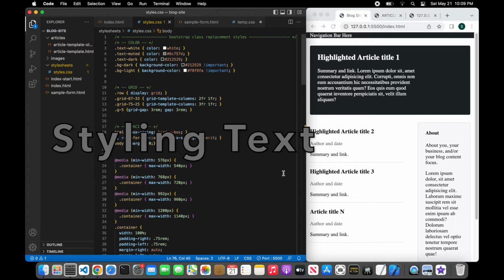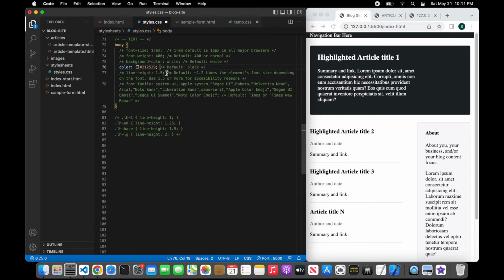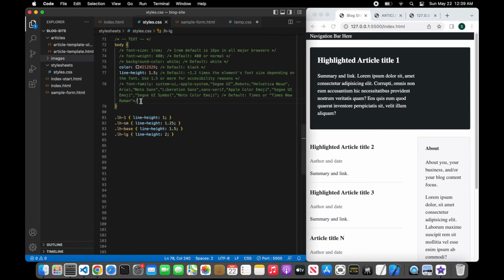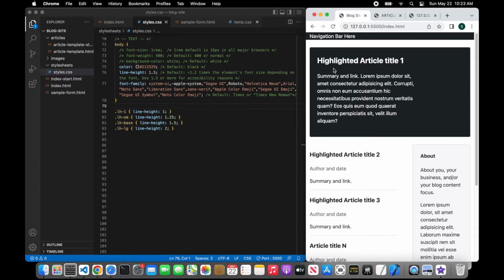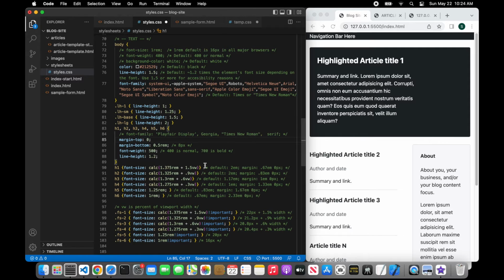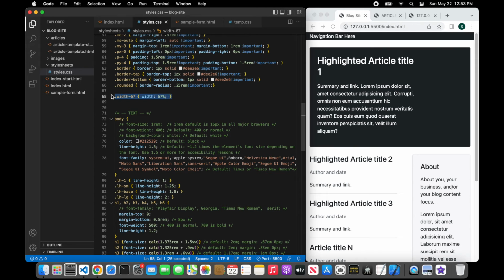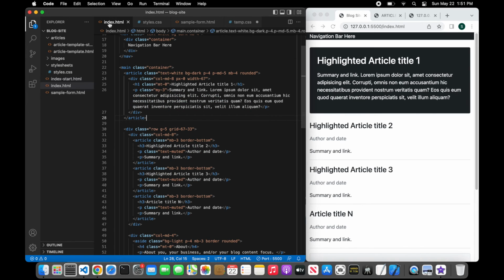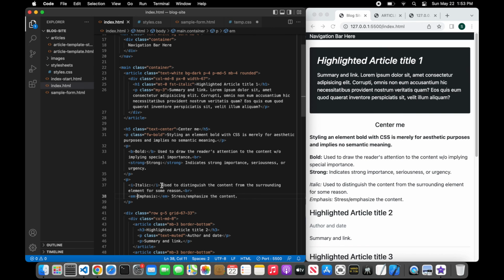Learn HTML, CSS, and Bootstrap by building a blog site. Part 6) Text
This is the sixth of a series of videos to learn the basics of building a website with HTML and CSS. It also covers the popular Bootstrap front-end framework.

We are building a working blog website that can be customized for actual use.

In this lesson we style the text.

0:00 Setting style on the body element - text size, font-weight, color
1:45 Line height
2:37 Fonts
4:49 Styling h1-h6 heading elements
7:40 Make it responsive
8:47 Center, Bold, Italic